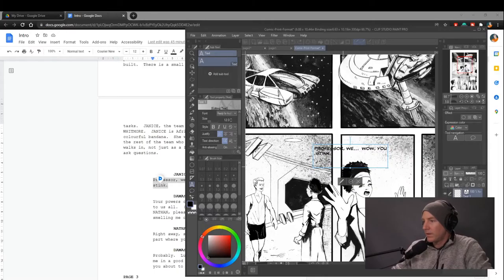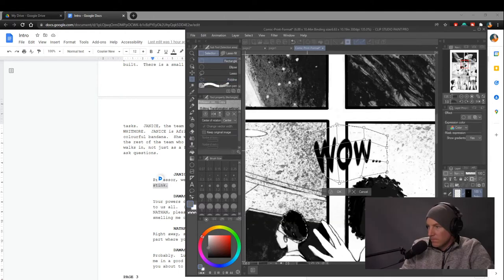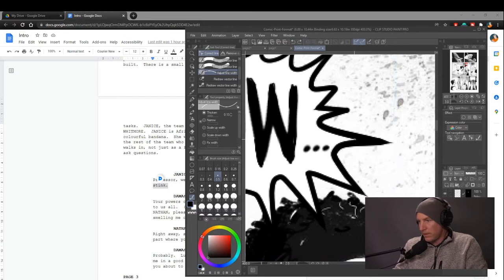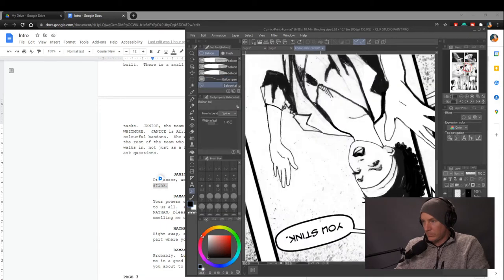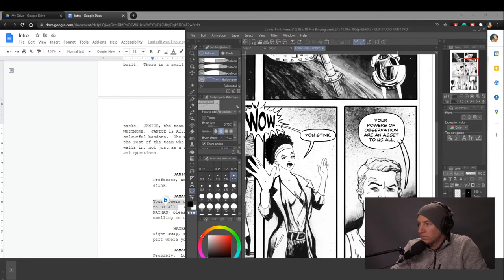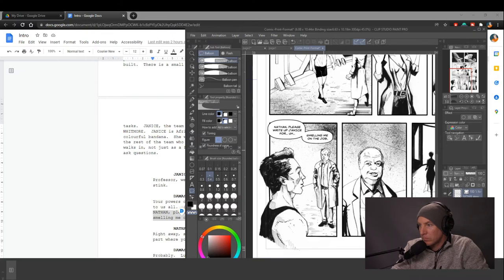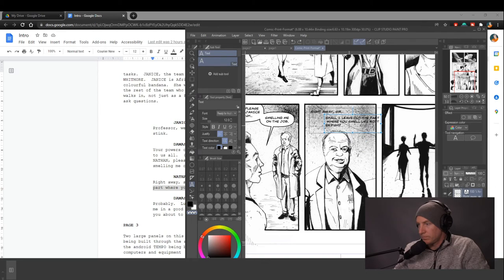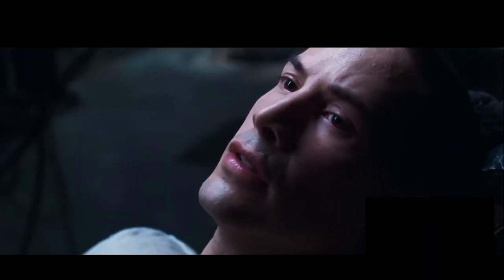First Time Lettering With Clip Studio Paint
Doing new things requires learning new things.  Sounds pretty normal.  No pain, no gain right?
This is a short sample of my first day trying to do the things all those youtube videos show about lettering a comic book.  I'd say it went pretty well.